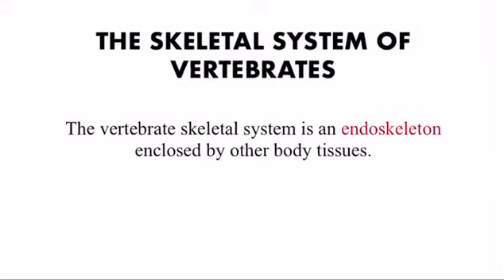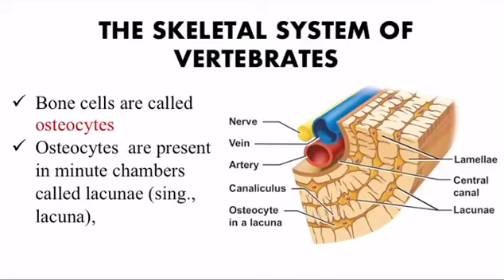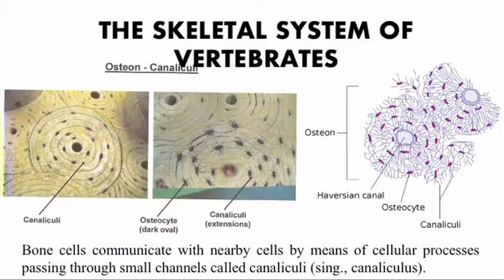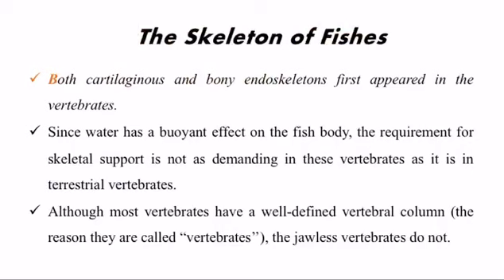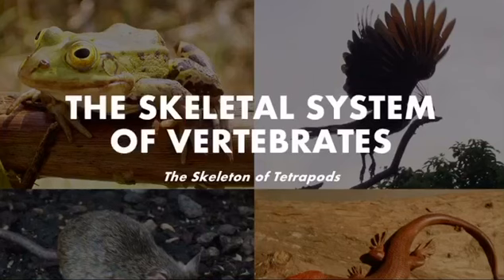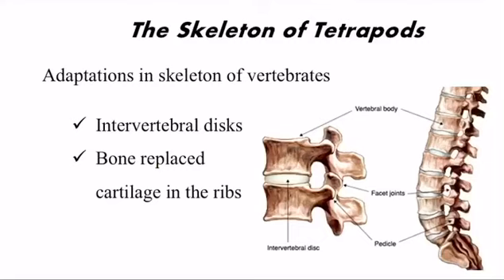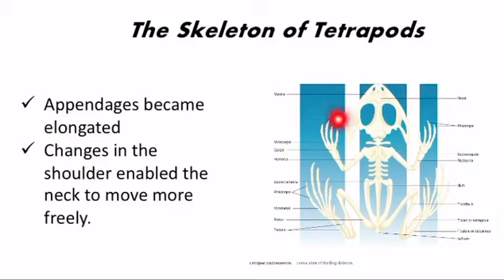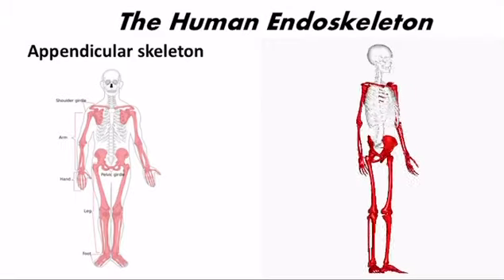The skeletal system of vertebrates (endoskeleton)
This Lecture is for students of Zoology of degree class (Part II). Animal Physiology. Chap: Protection, support and movement. Lecture No. 06.